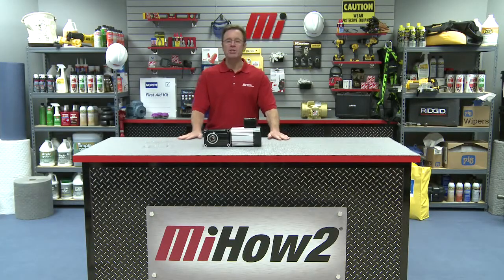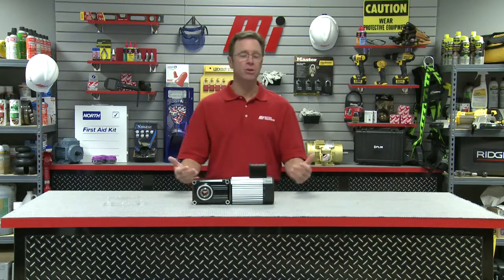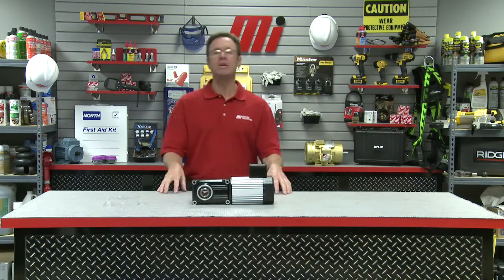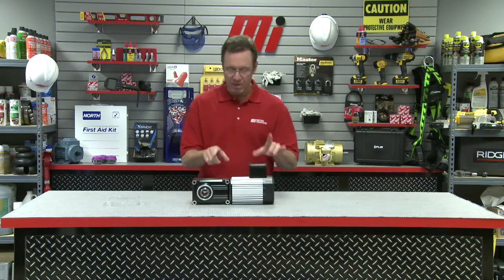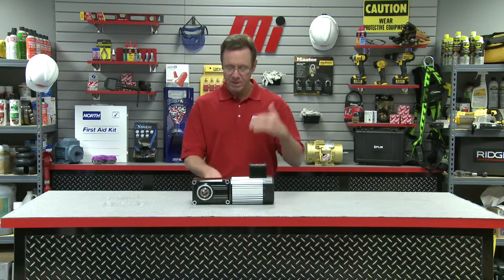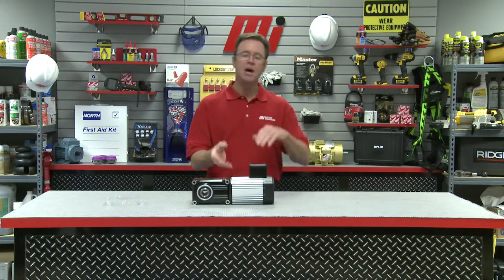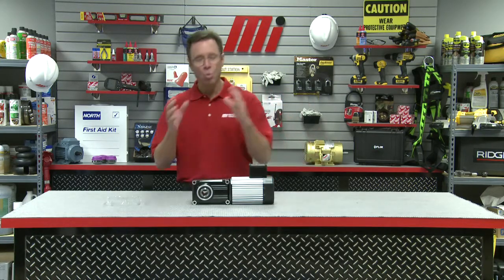MiHow2 - Bison Engineering - Advantages of Hypoid Gearing over Worm Gearing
In this MiHow2 video, Tom joins Bison Engineering to discuss gearing in gearboxes and gearmotor efficiency and the specific design advantages hypoid gearing has over worm gearing.  For more instructional videos on various products, please visit our MiHow2 section